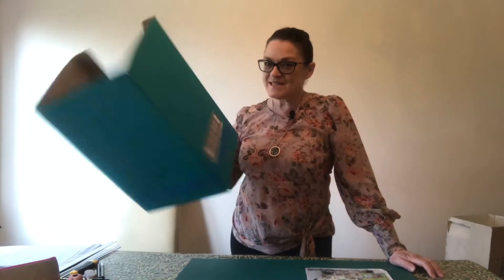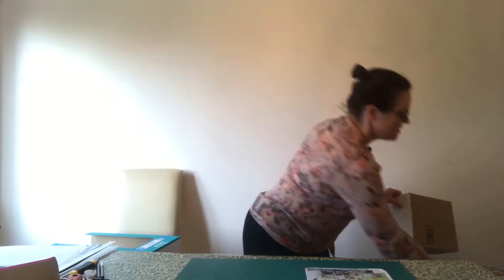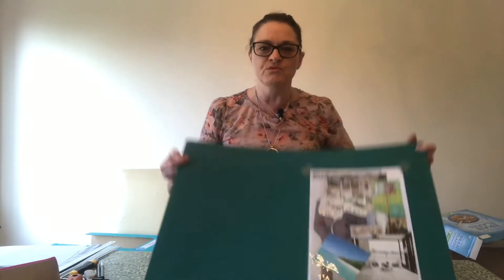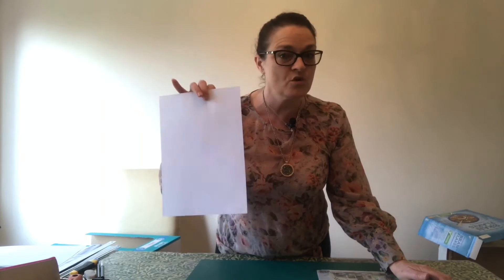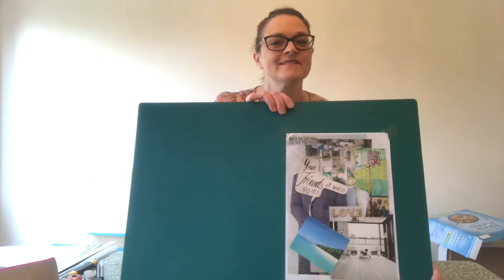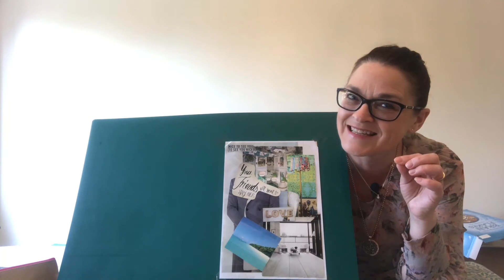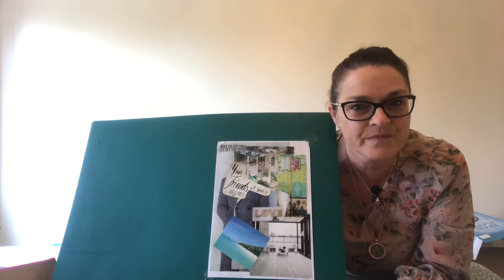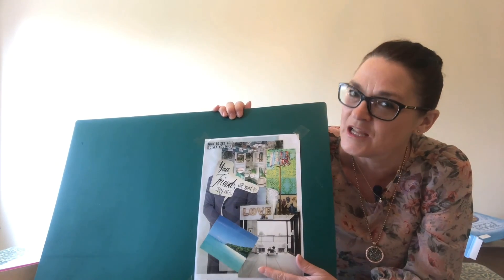Interior Design Kids Club: Where to Start when designing your bedroom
In this Interior Design Kids Club series , we'll be creating a bedroom design together, step by step. The design could either be for a doll's house or you can use the skills and knowledge to create a design for your own bedroom.

The first lesson helps you to create a Concept Board which is a collection of pictures that represent your thought and ideas of how you want the room to feel, plus the colours and style that you'd like for your bedroom design.

Begin by thinking of a few words that describe how you want the room to feel, then look for pictures that evoke those feelings. You can find pictures in magazines or on the internet (just print them out). For the pictures that you like the most, stick them onto a piece of paper to create your concept board.

The pictures together, on your concept board, tell the story of how your bedroom will look and feel. We'll use these thoughts and ideas throughout the design process to create your dream bedroom.

Have fun and remember to tag me so that I can see your wonderful creations.